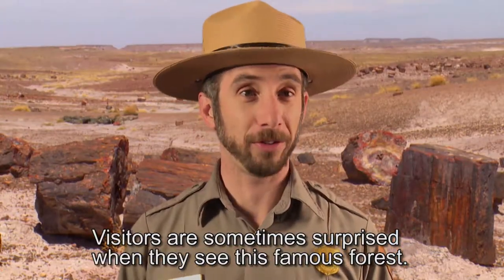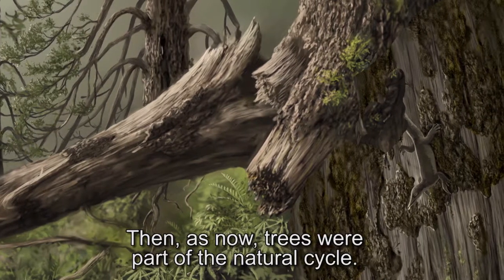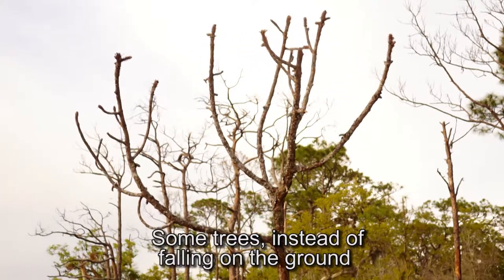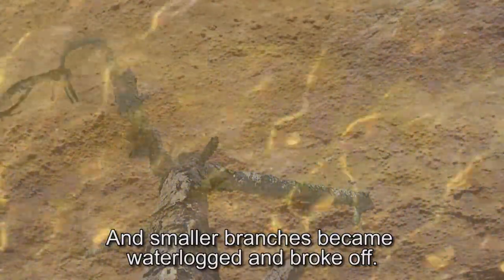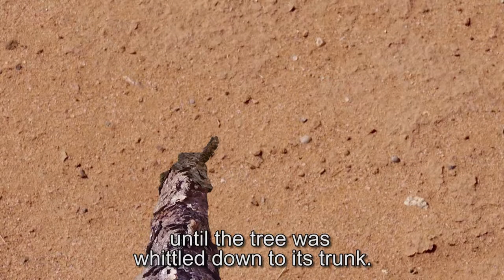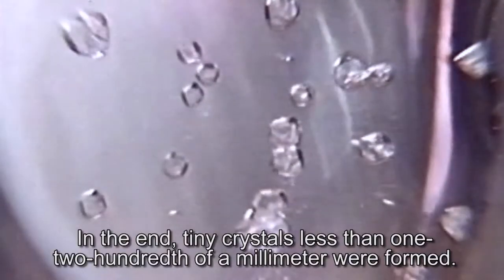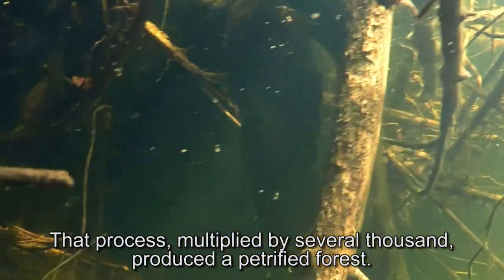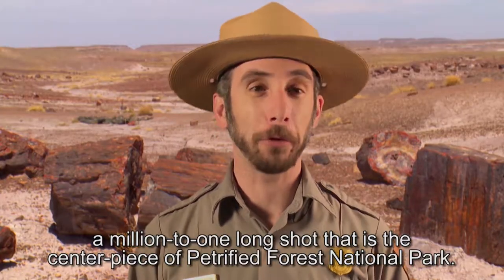How Trees Get Petrified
How does a tree last over 200 million years? Take a brief look into the process that spans an inconceivable timeline.